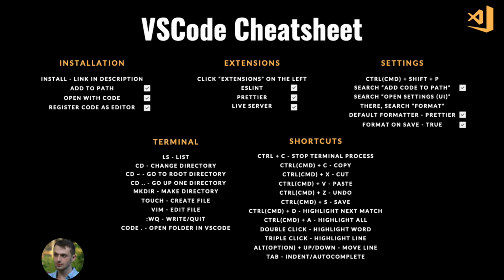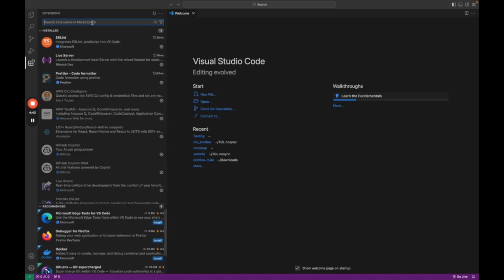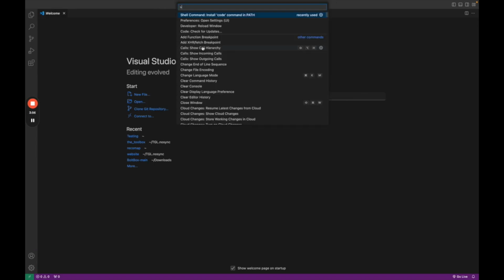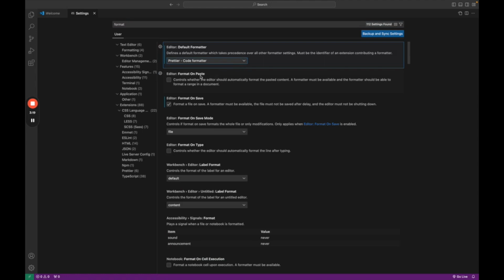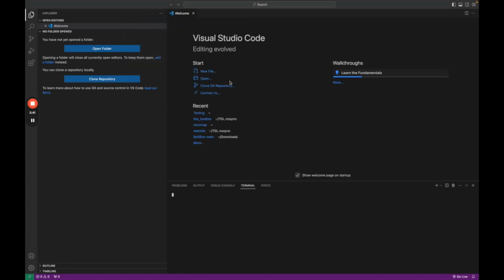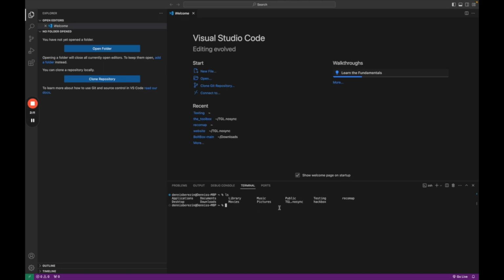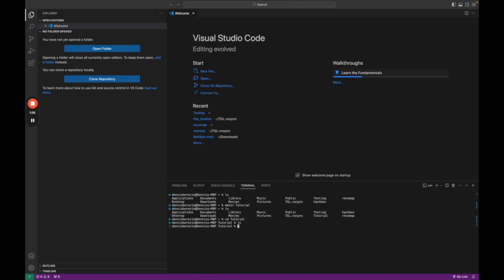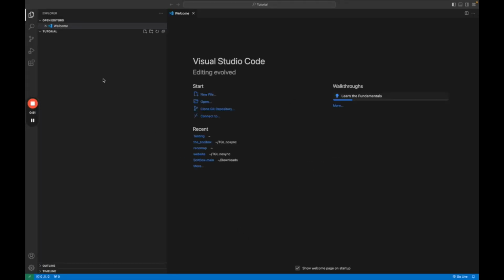Visual Studio Code | Lightning Intro to Coding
Welcome to our Lightning Intro to Coding series! In this beginner-friendly tutorial, we delve into the exciting world of coding using Visual Studio Code (VS Code). Whether you're an absolute beginner or looking to refresh your coding skills, this video is perfect for you.

In this tutorial, we'll cover the basics of coding, including:

1. Setting up Visual Studio Code for coding projects.
2. Understanding essential coding concepts such as variables, loops, and functions.
3. Writing and executing your first lines of code.
4. Exploring VS Code's powerful features for efficient coding.

Visual Studio Code (VS Code) is a lightweight yet powerful source code editor that's perfect for beginners and experienced developers alike. Its extensive array of extensions and intuitive interface make it an excellent choice for coding enthusiasts.

Join The Graphite Lab as we embark on this coding journey together! Let's get coding with Visual Studio Code (VS Code)!